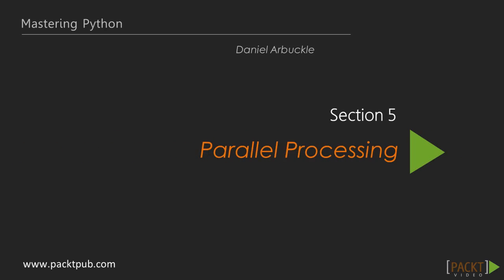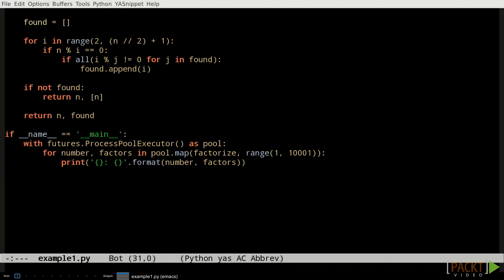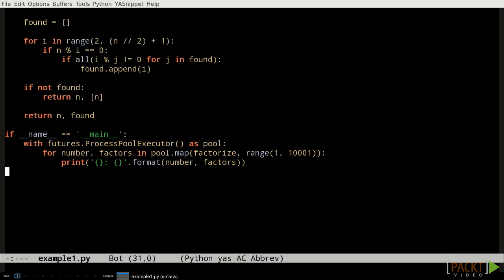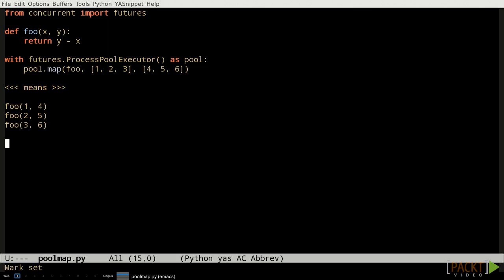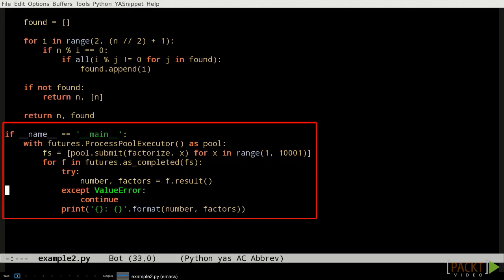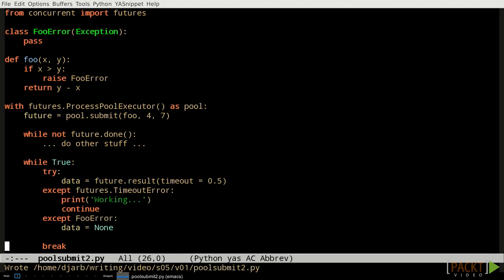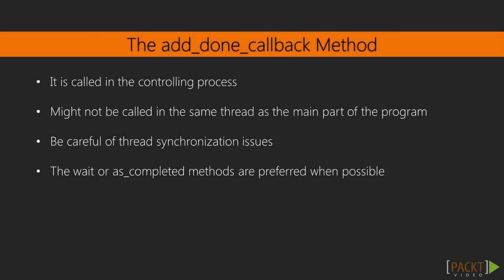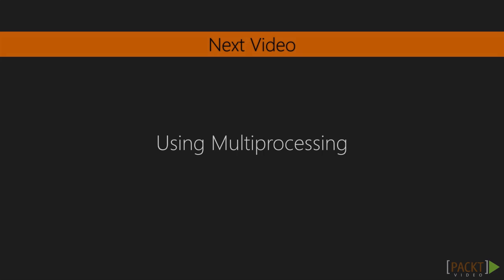Mastering Python Tutorial: Using concurrent.futures | packtpub.com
Use a high-level interface to distribute computational tasks to worker processes and collect the results.
o Understanding the strengths and weaknesses of multiprocess computation in Python
o Using the ProcessPoolExecutor and Future objects
o Using the wait and as_completed functions